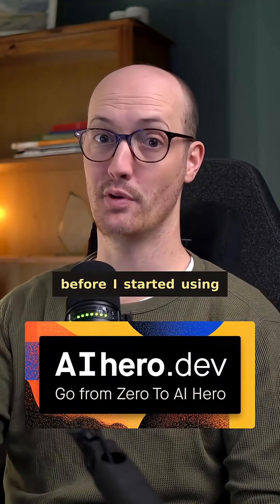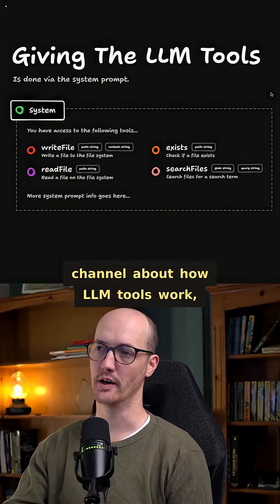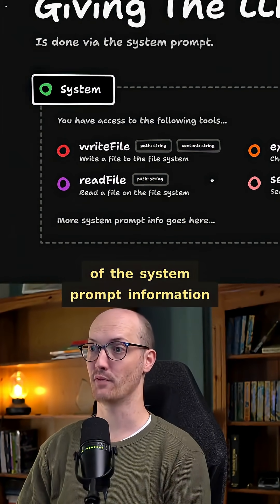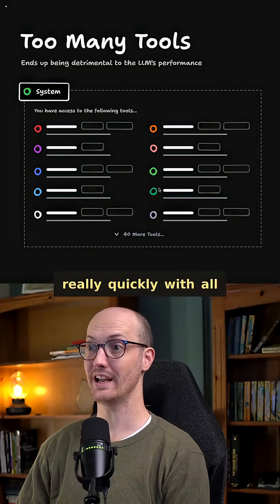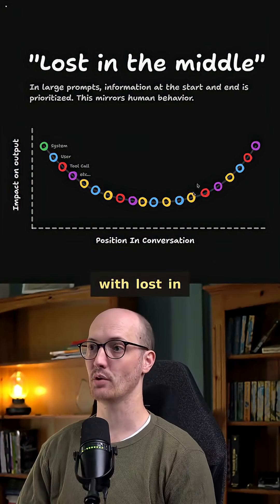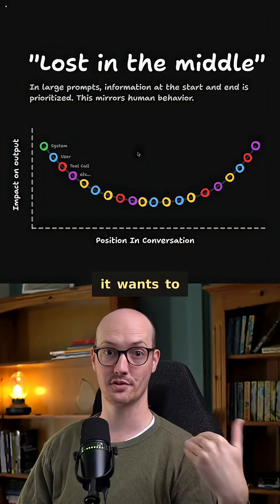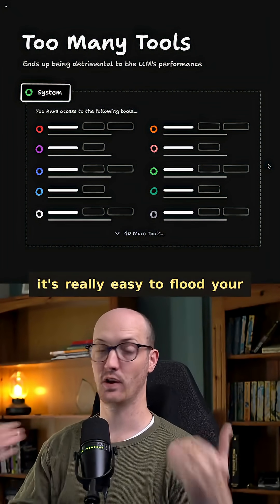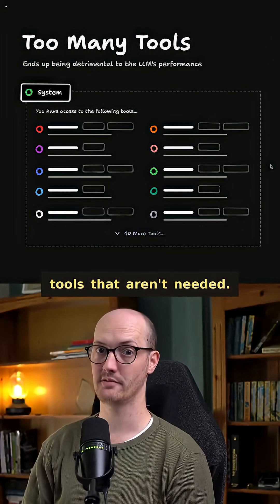Stop giving your LLM more tools